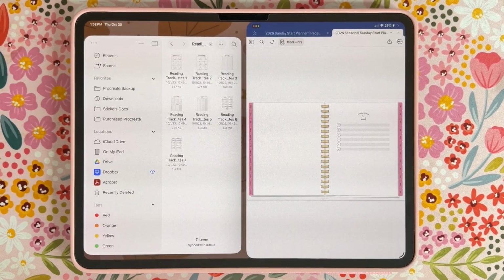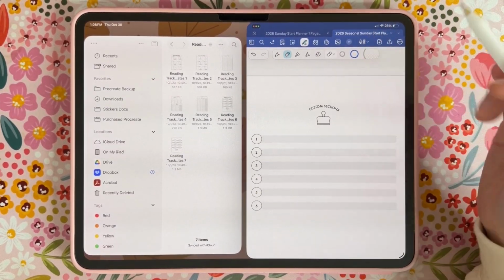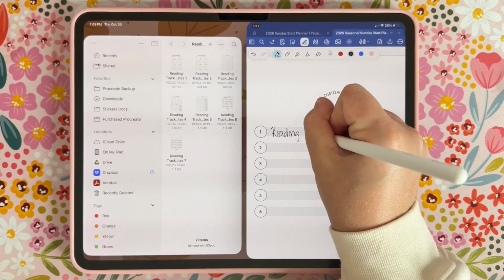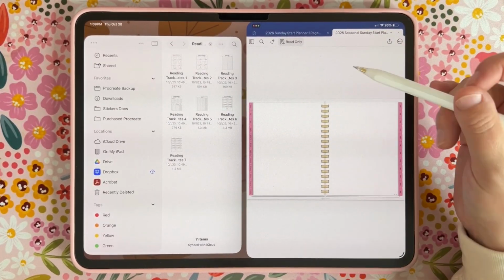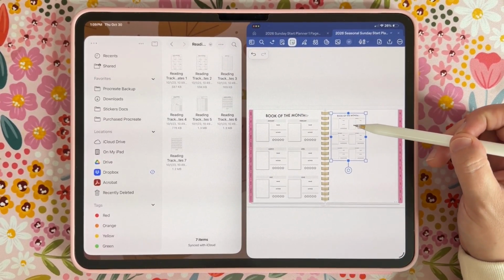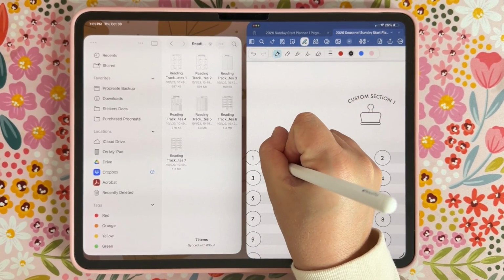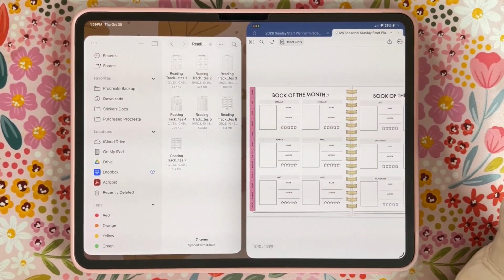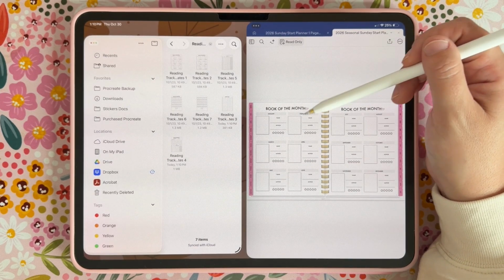How To Use Custom Sections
Learn how to use the custom sections in your 2026 Paper Hearts Planner!